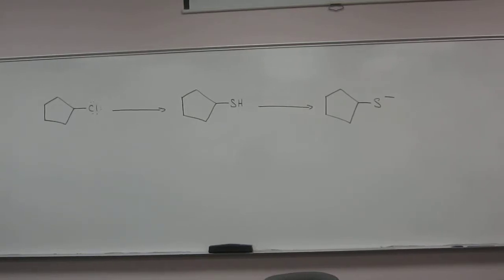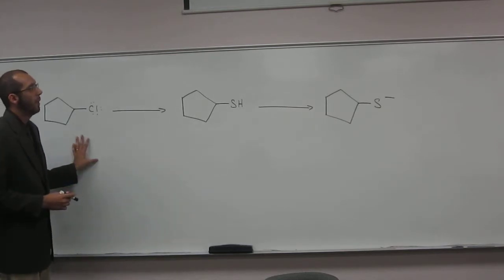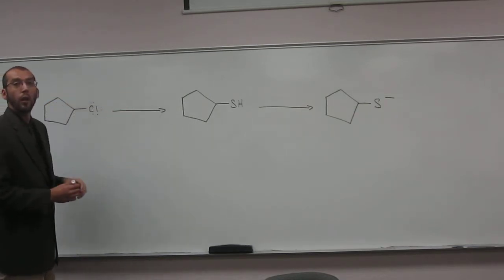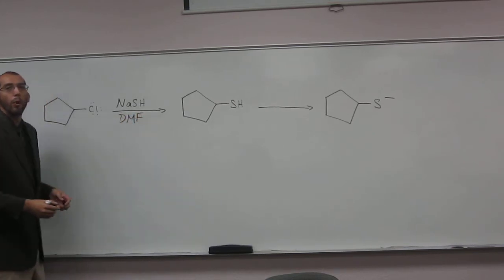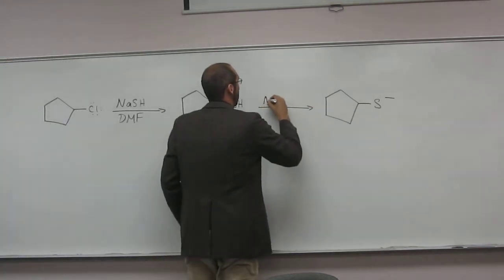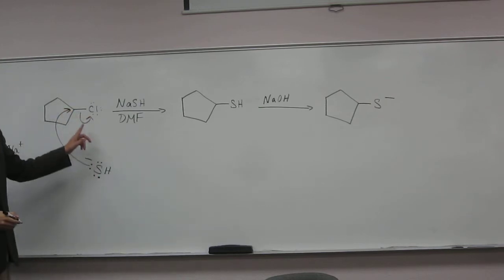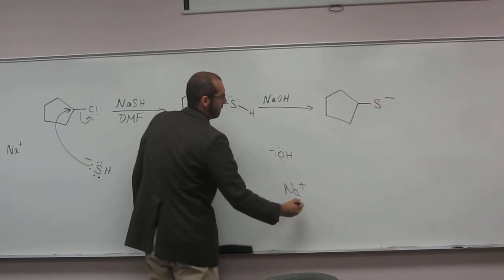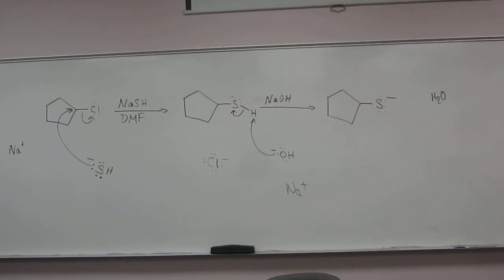Multistep Organic Synthesis 024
Supply the missing components and show the reaction mechanism for the following reaction steps.